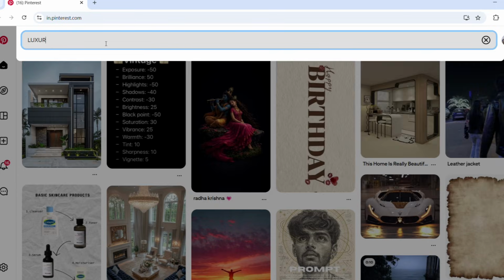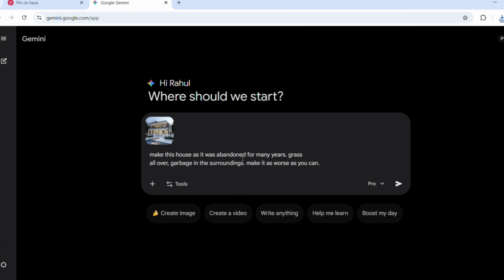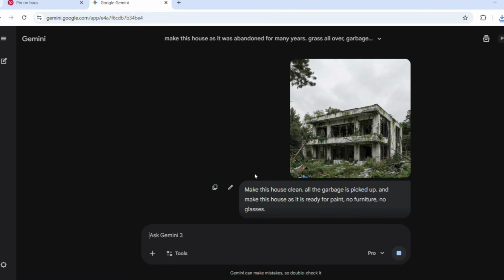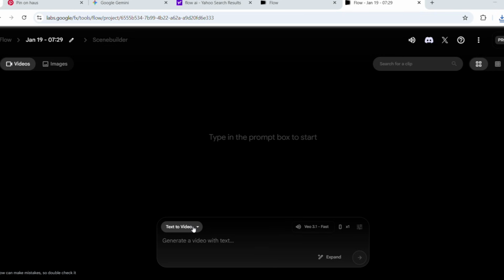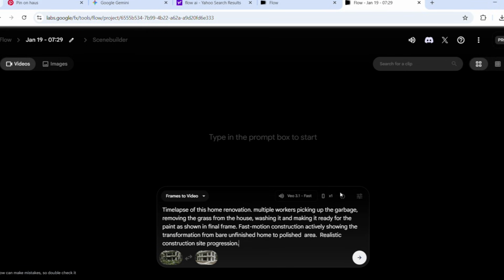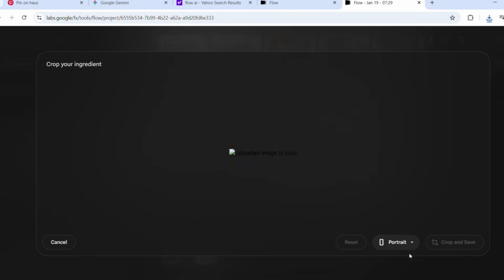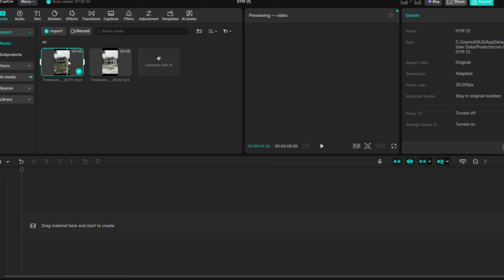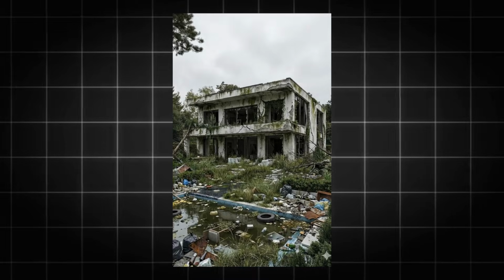This Home Renovation Went Viral Using AI (Before vs After)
Home renovation transformation videos are going viral right now — and today I’ll show you how to create them using AI step by step.

In this video, you’ll learn:
• How to create before & after home renovation visuals using AI
• How to turn images into a realistic renovation timelapse video
• How to edit it for YouTube Shorts, Instagram Reels, and TikTok

This method works for:
Old house renovation
Modern home makeovers
Before vs after transformations
Viral AI renovation timelapse videos